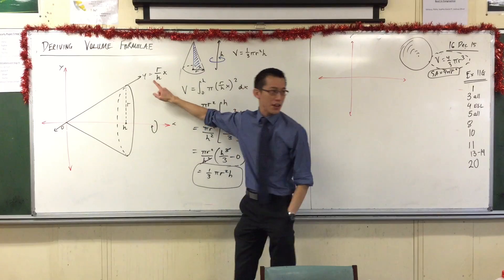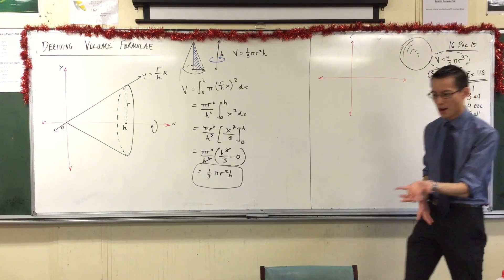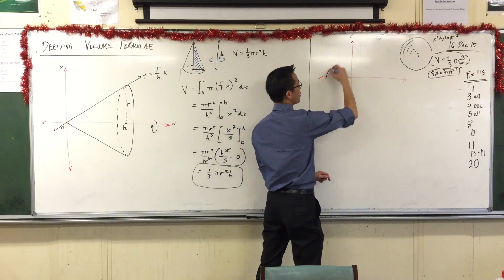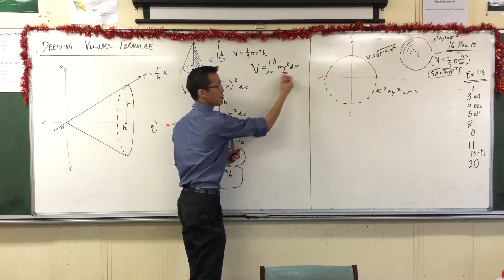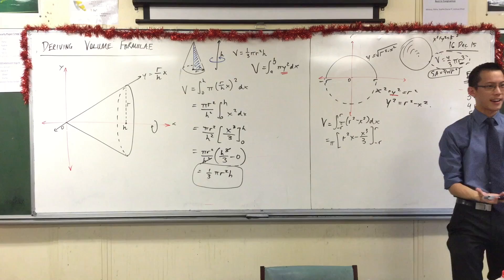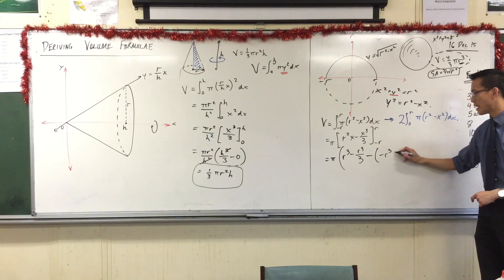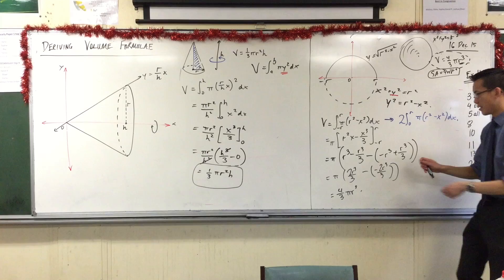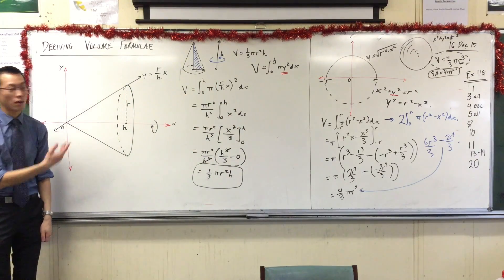Spherical Volume (2 of 2: Derivation of the Volume of a Sphere through Solids of Revolution)